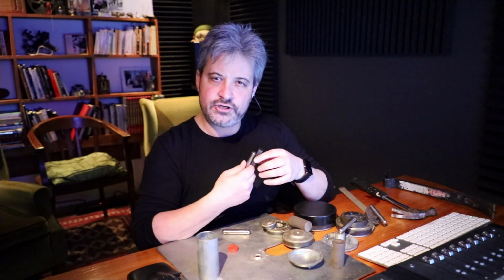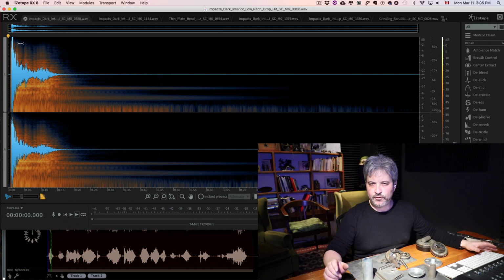Sonomar Collection: Magnetic – Library Tour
🧲 Design rich cinematic layers with versatile magnet sounds ideal for manipulation

Experience the power of magnetic force with Sonomar Collection: Magnetic, featuring over 1,600 designed impacts, rattles and scrapes as well as the 200+ raw recordings used to create them. With deep tonal resonances, subtle debris rattles and sharp impacts, Magnetic offers a wide variety of high quality recordings for your sound design needs that showcase all aspects of magnetic attraction. Use it as a toolkit to design pulses, subs, punches and beyond.

To capture these sounds, sound designer and recordist Martin Pinsonnault (Big Little Lies, Dallas Buyers Club) and the team at Sonomar amassed a collection of magnets - ranging from small watch batteries to large speaker magnets and a variety of metal objects. Using MKH-8040 microphones in an XY setup, Sonomar recorded numerous vibrations, collisions and resonances resulting from a wide range of magnetic intensity. The high sample rate of 192kHz opens up limitless potential for pitching and processing, a feature that is masterfully exemplified by the designed sounds within the collection that are ready to use in your audio projects.

Each sound file is embedded with diligent metadata to help you find the exact sound effect you need with fast, pinpoint search. Enable creativity with detailed descriptions of each recording encompassing both literal sonic qualities as well as the images they invoke. Advanced metadata fields include translated French descriptions and additional info to ensure compatibility across any database search platform such as Soundminer, BaseHead, Netmix, Workspace (Pro Tools), Find Tool (Media Composer), Media Bay (Nuendo), Reaper, Adobe Premiere, and beyond.